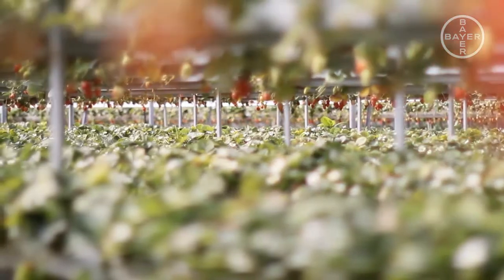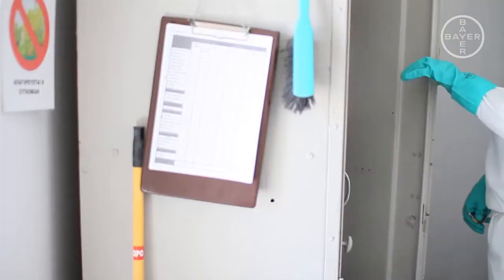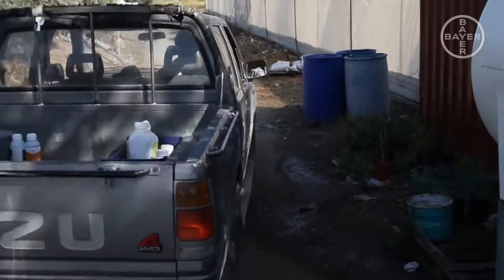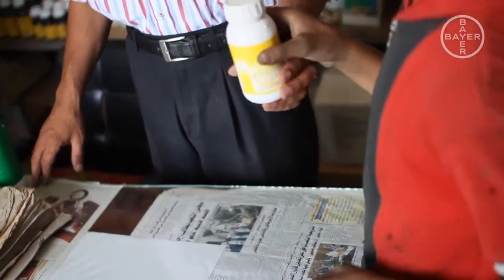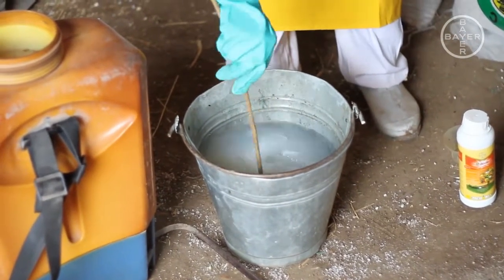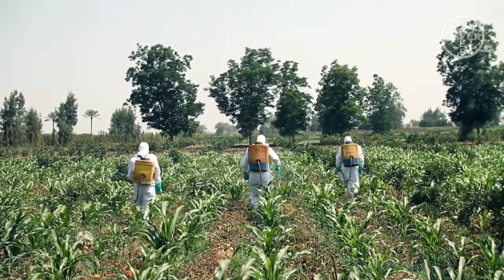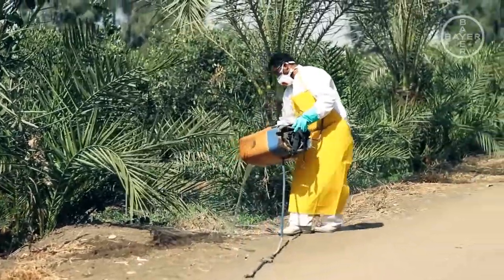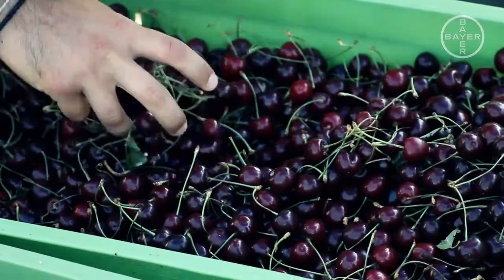Safe use of pesticide video - English